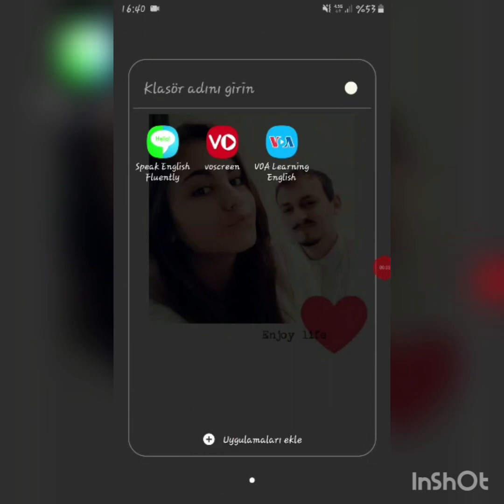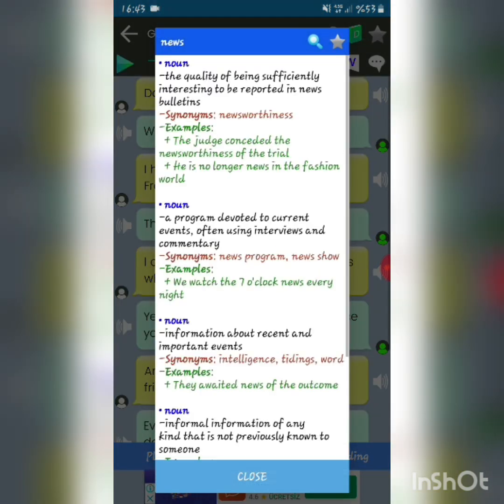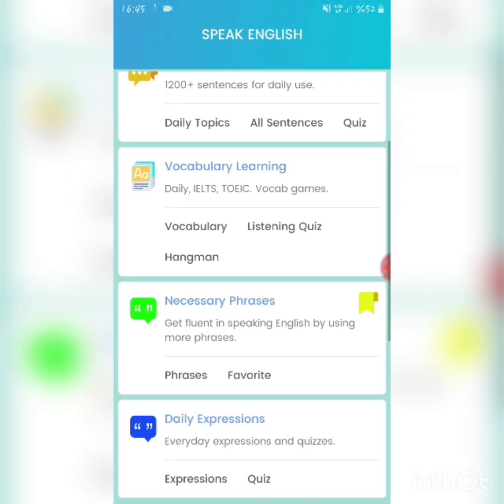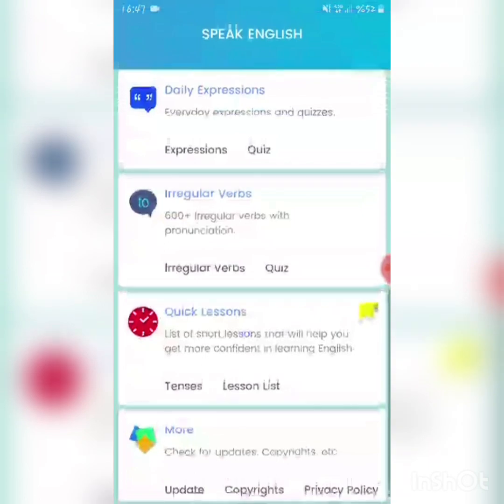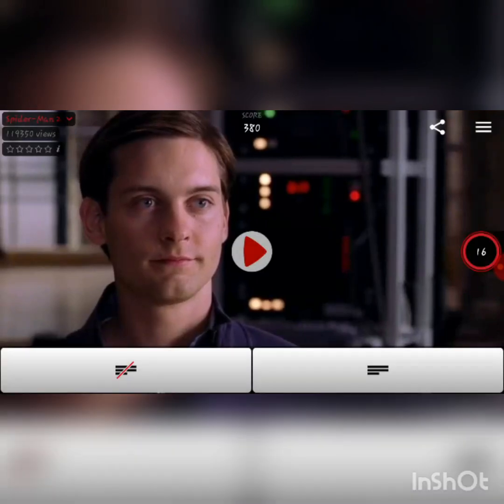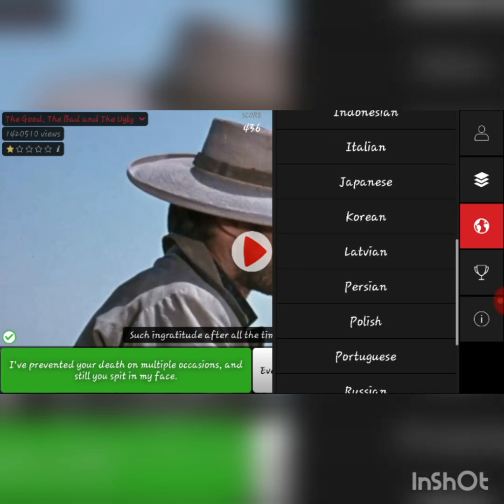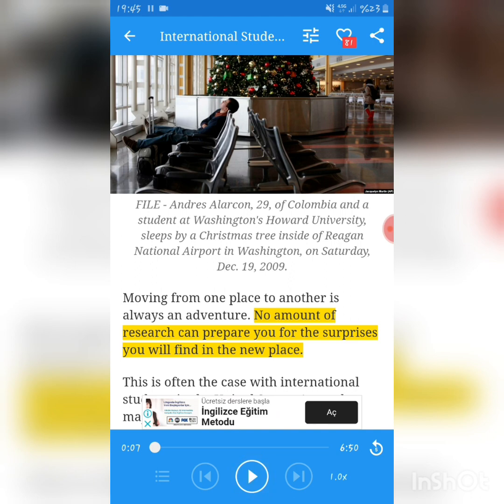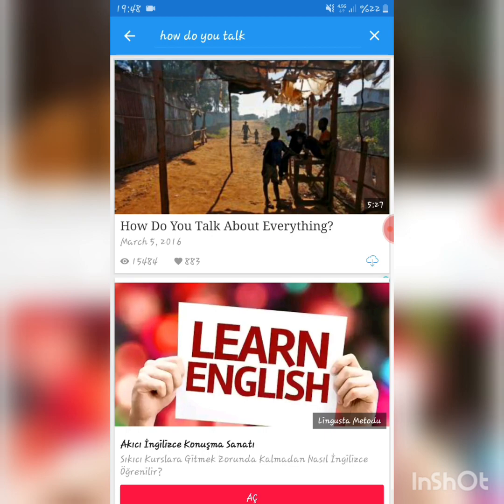3 Applications to Improve Your English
Presentation by Damla